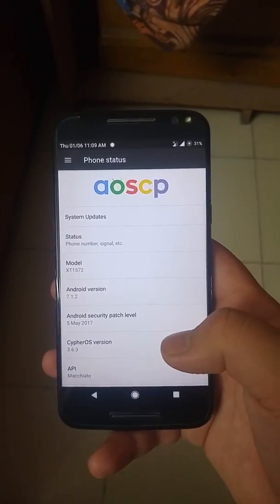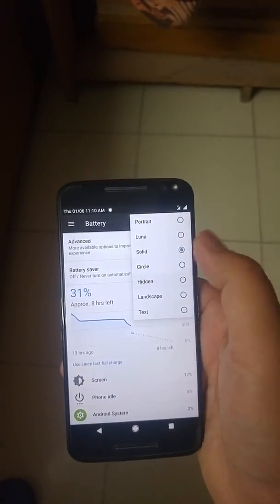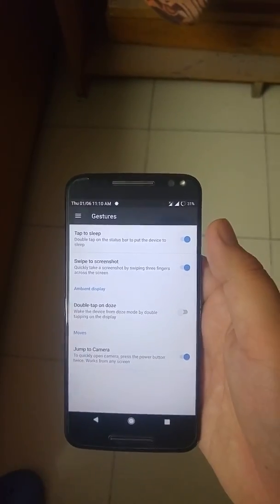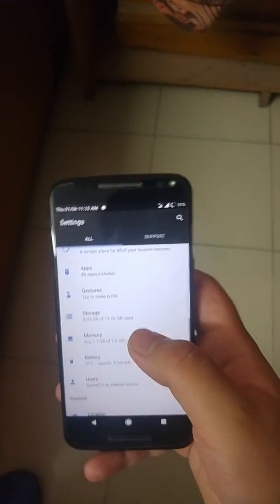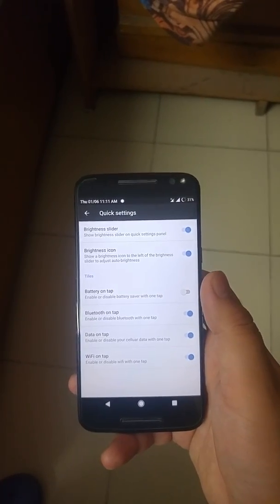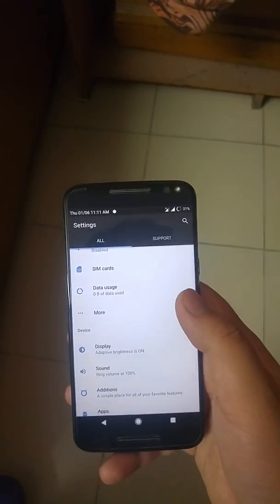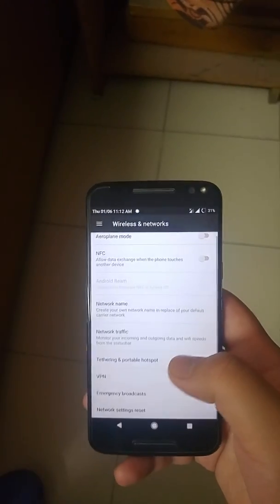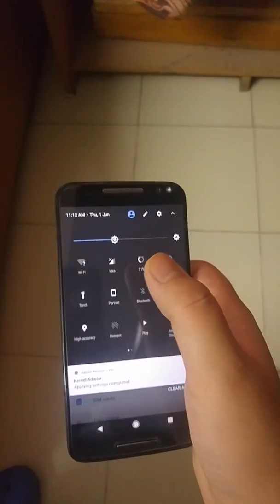Official CypherOS 3.6.3 for Moto X style/Pure Review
Forgot to mention: Battery life- 2.5-3 hours SOT
performance is great, no issues.